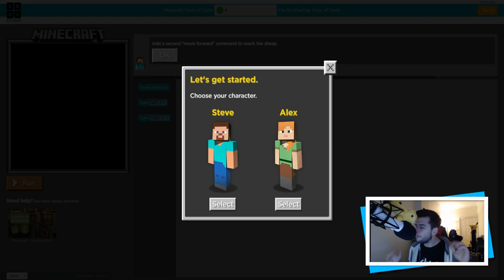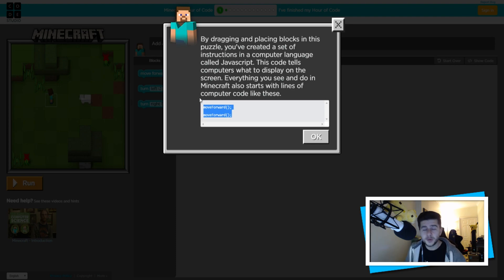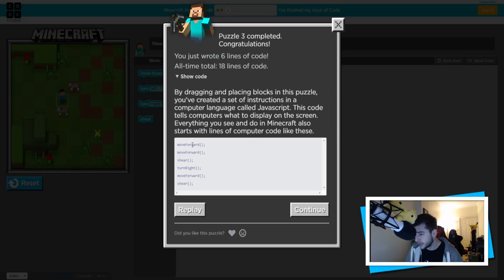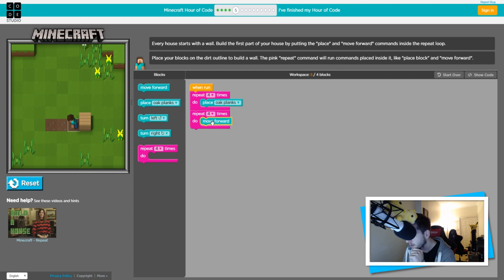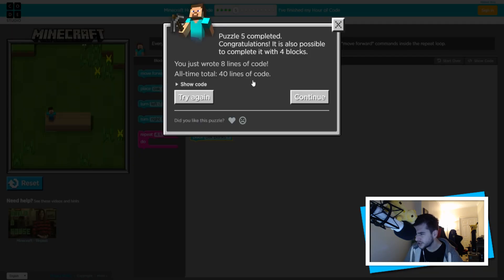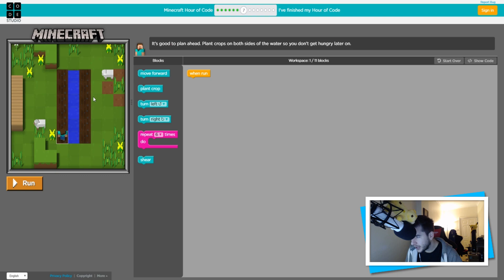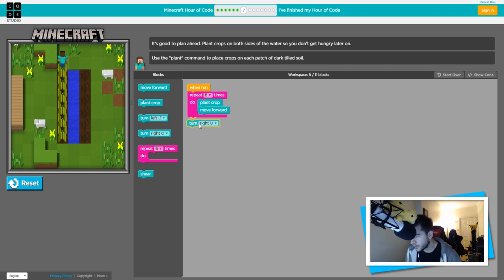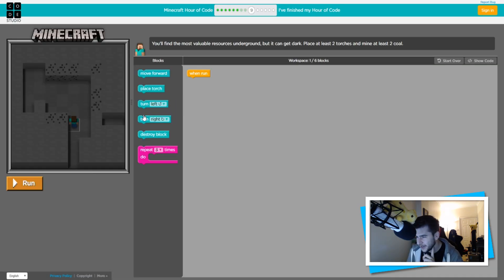LEARNING TO CODE MINECRAFT 2016 - MAKE YOUR OWN MINECRAFT!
GIVE IT A TRY IT'S FUN!

What is up ECKODILES! Welcome back today to a Minecraft video. Today we are going to learn how to code minecraft, you can also check this out foryourself above so give it ago it's really fun.